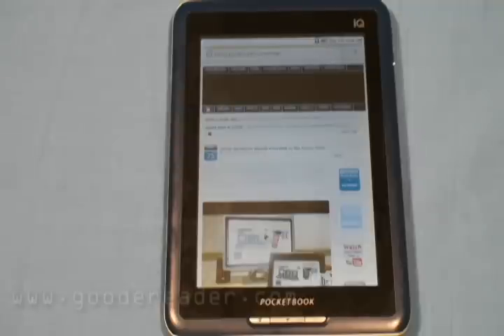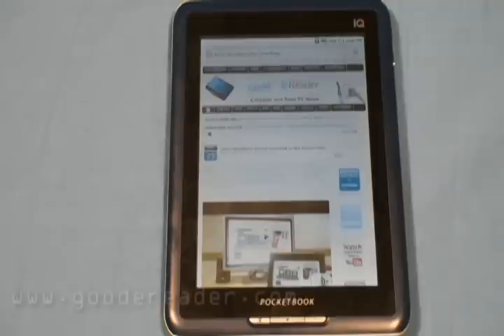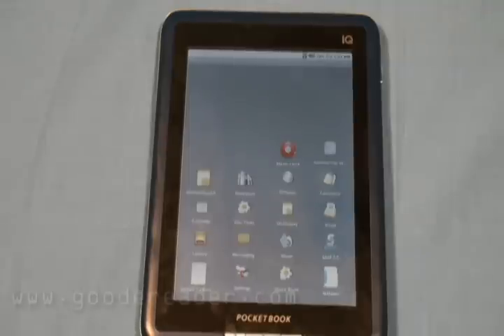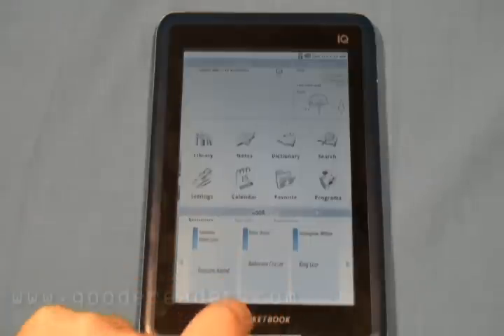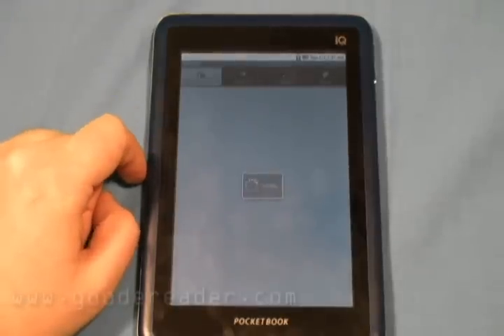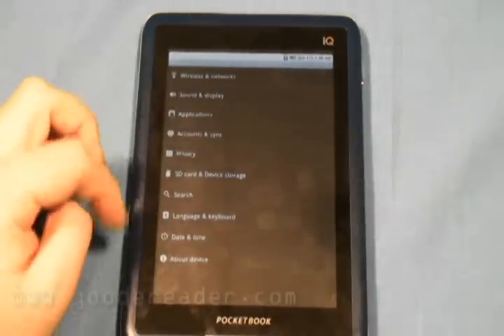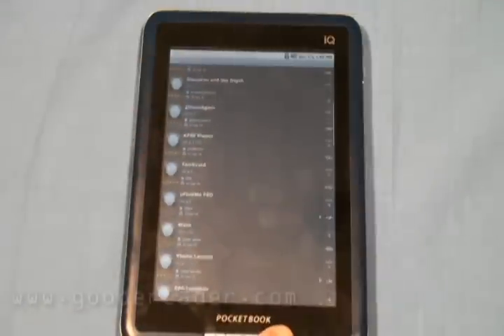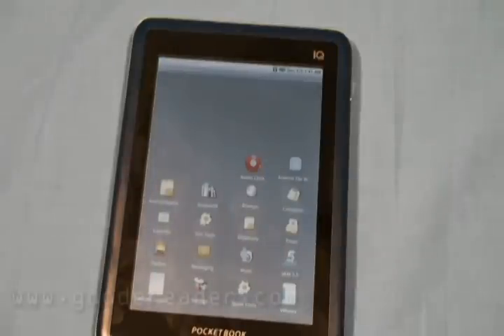Review of the Pocketbook 701 IQ Tablet PC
Welcome to another Good e-Reader video tutorial! In this edition we take a look at the new Android 2.0 tablet computer from Pocketbook! We give you the full hardware review as well as the entire 360 look at the device.

We walk you through all of the major navigation features and programs and apps found on the device. We also show you all of the alternative Google Android Market applications it comes bundled with.